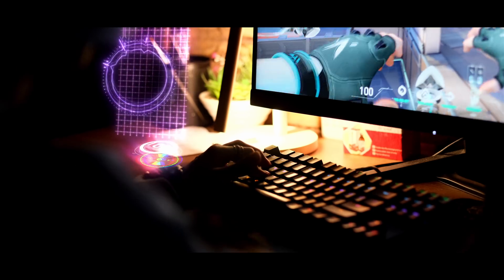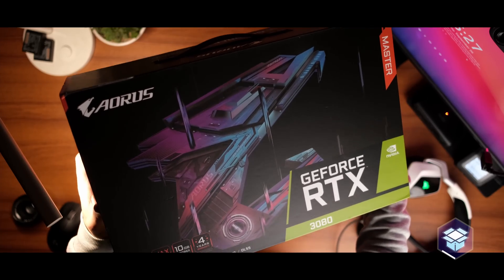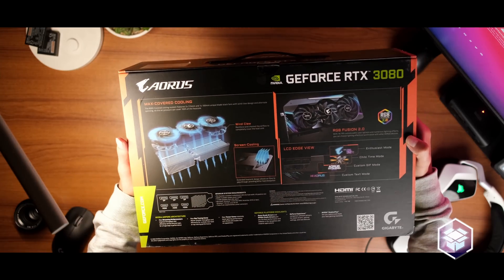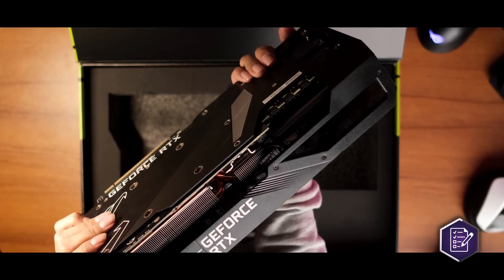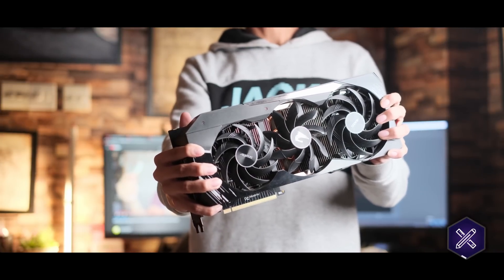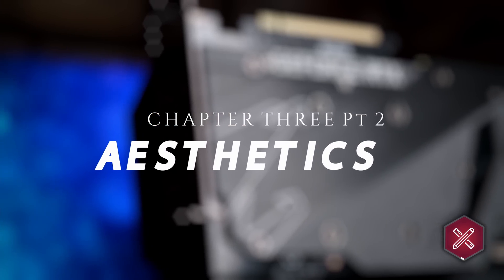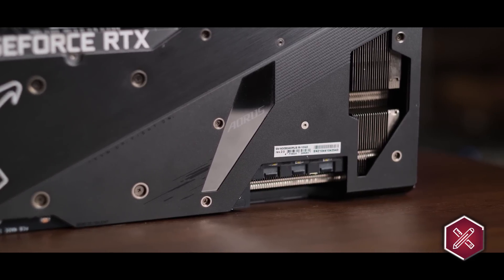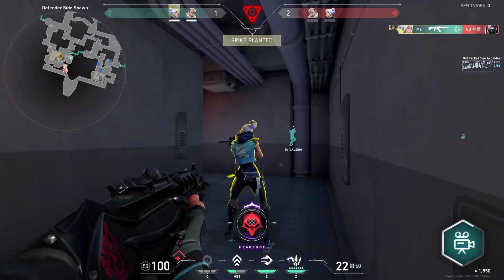Four-Slot Insanity!! | RTX 3080 Aorus Master Review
Fariz Here Again!
Hope you guys are doing well! Today's video is on the Aorus Master RTX 3080, I worked pretty hard on this one, as usual, so I hope you guys enjoy it!

Timestamps:

00:00 - Start
00:50 - Cinematic
01:13 - Intro Sequence
01:42 - Unboxing
02:53 - Specifications
05:16 - Design
07:02 - Aesthetic Design
08:38 - Performance & Overall Thoughts